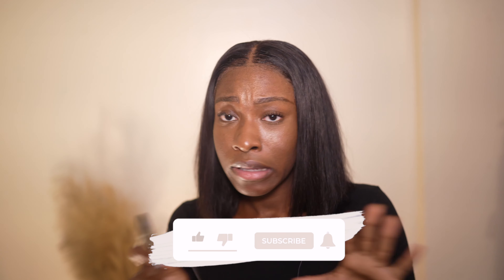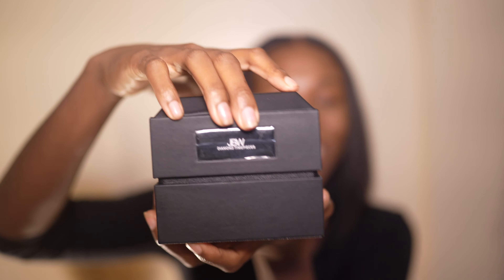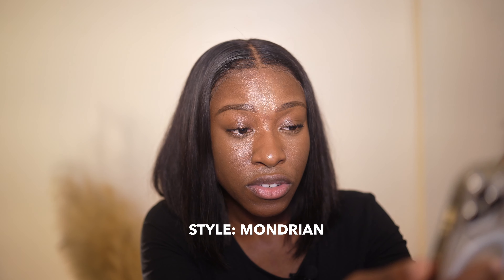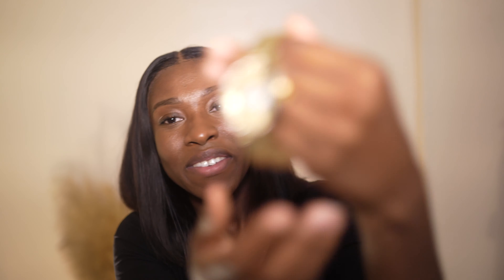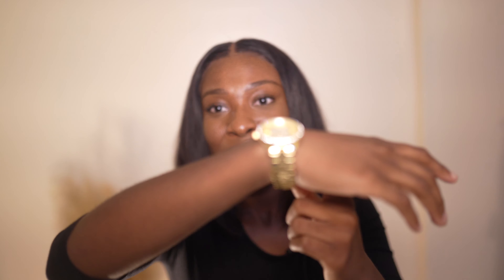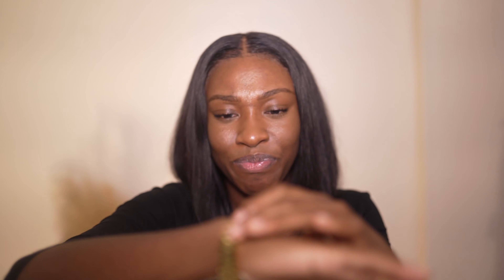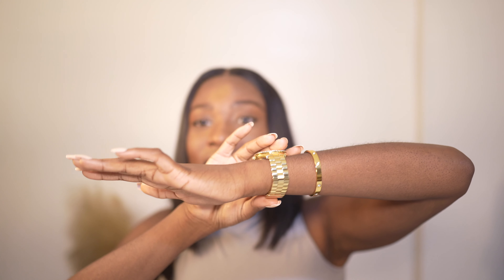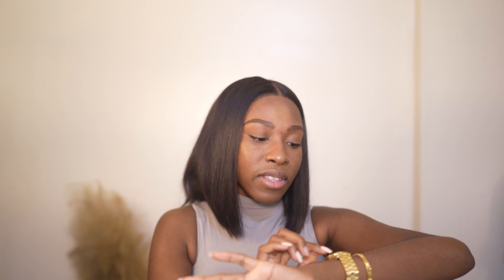JBW WATCH UNBOXING + UNSPONSORED REVIEW// i injured myself for this watch??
Watch me unbox my new JBW Watch. Want to know my honest thoughts and opinions on the jbw watch then keep on watching! This review is completely unsponsored.

gold bracelet from amazon

○ my camera
○ my main lens
○ SD card
○ my vlogging camera